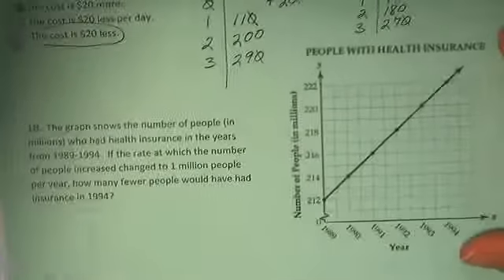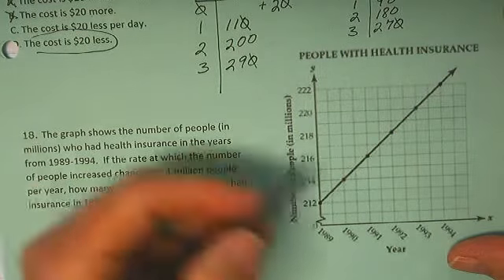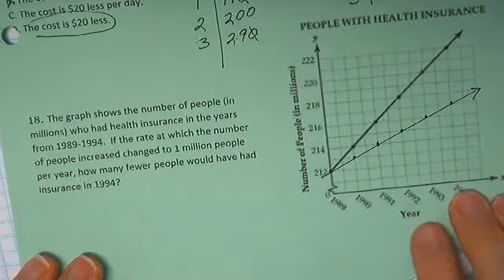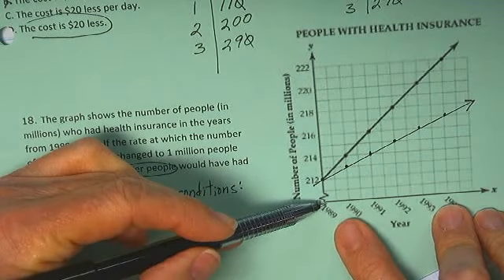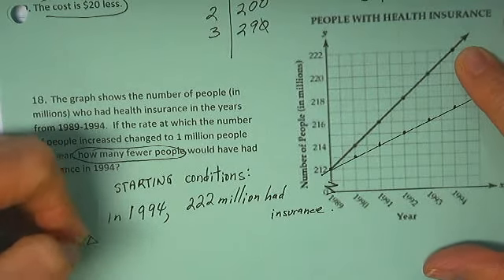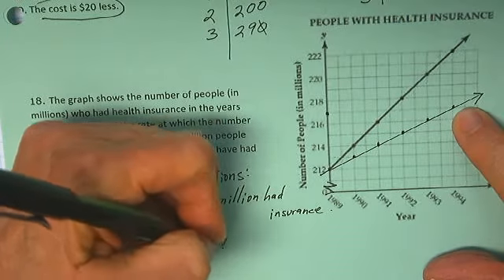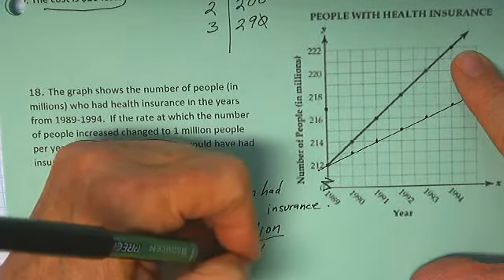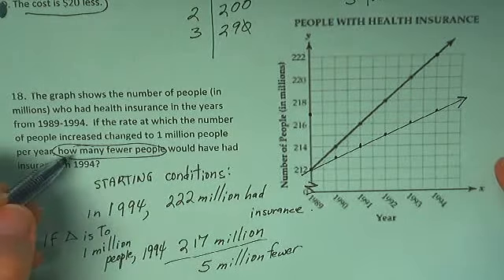Unit 3 Review 18 - 21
Interesting problems involving linear functions.